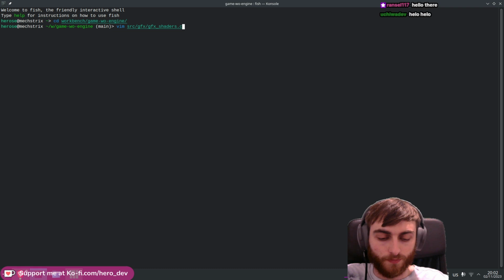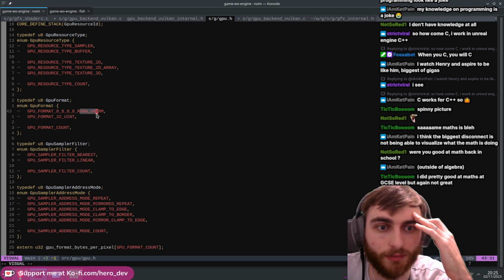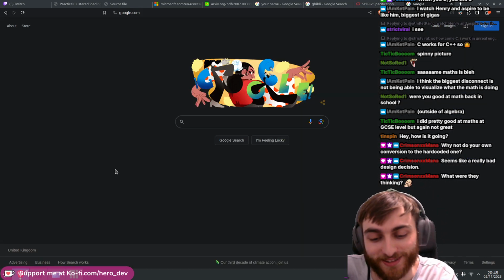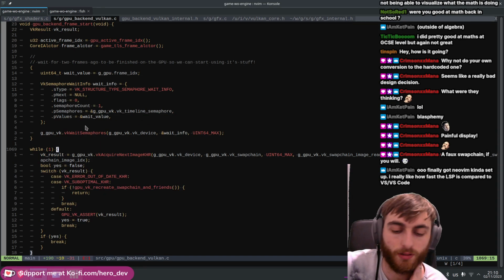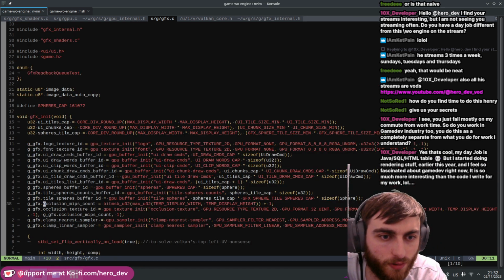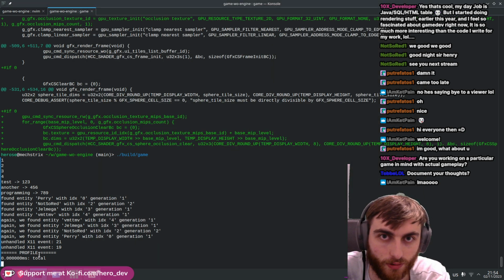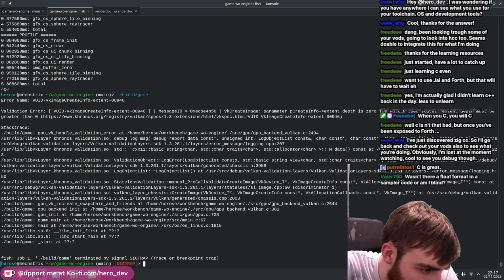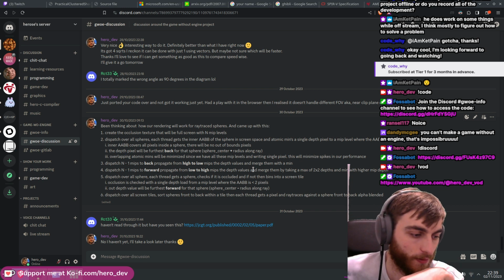New HCC Version for Occlusion Buffer Code & More | Game W/O Engine Day 53 | C | Vulkan | Linux & Win